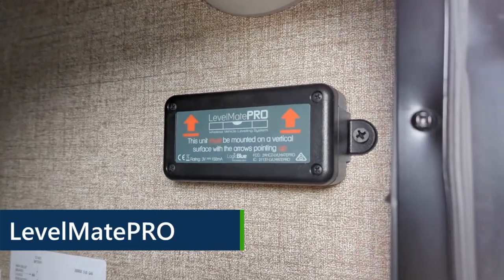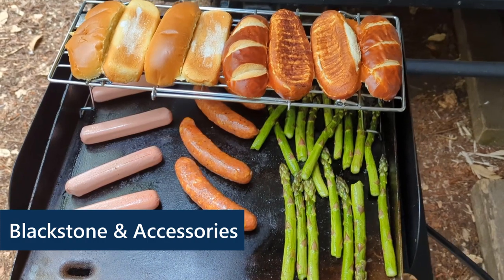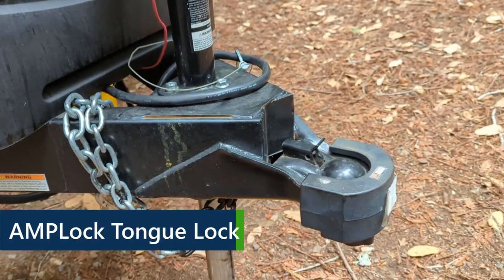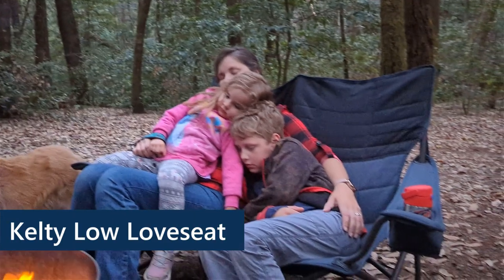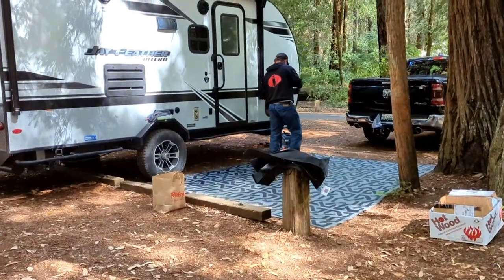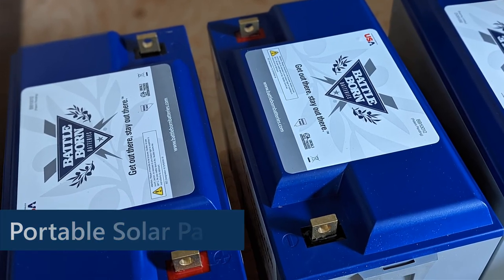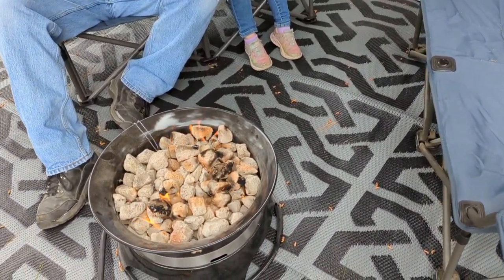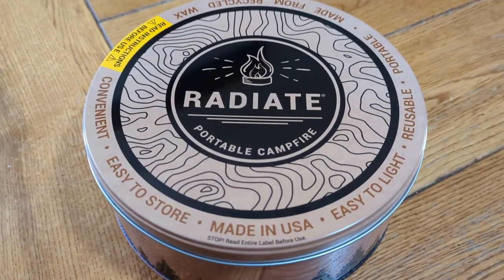Our Favorite Exterior Accessories for the Jay Feather Micro Travel Trailer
So after you get a trailer, there are a ton of different accessories that you can add. We already shared our favorite interior accessories Now we've put together our favorite exterior accessories for our Jay Feather Micro travel trailer.

Items Shown in Video:
* Andersen Levelers
* Andersen Rapid Jack
* Blackstone Accessory Kit
* 9.8" Round Rack for Blackstone
* Blackstone Basting Dome
* Expandable Rack for Blackstone
* AMPLock Tongue Lock
* MaxxAir Vent Cover
* Table Bungees
* Kelty Low Loveseat
* Outdoor Rug
* Popcorn Extension Handle
* Custom Tire Cover
* Portable Solar Panel
* Propane Fire Pit
* Radiate Portable Campfire

Skip directly to a section in the video:
00:00 Intro to Our Favorite Exterior Accessories
00:40 LevelMatePRO
01:05 Andersen Levelers
02:01 Blackstone & Accessories
03:30 AMPLock Tongue Lock
03:44 MaxxAir Vent Cover
04:25 Table Bungees
04:52 Kelty Low Loveseat
05:47 Outdoor Rug
06:43 Popcorn Extension Handle
07:19 Custom Tire Cover
07:41 Portable Solar Panel
08:28 Propane Fire Pit
09:38 Radiate Portable Campfire
10:41 Conclusion